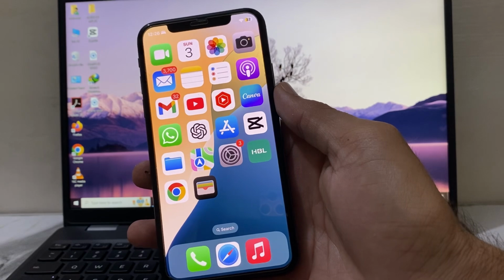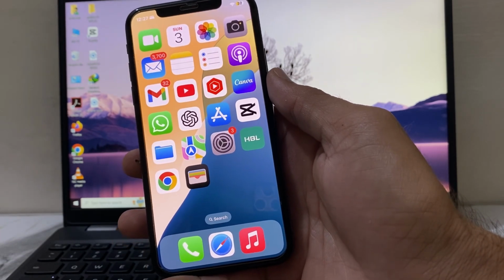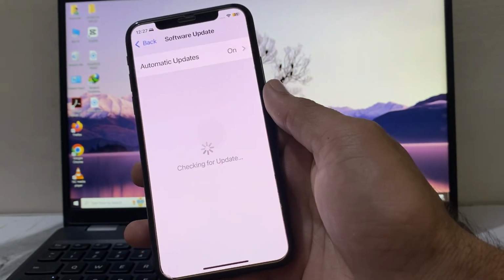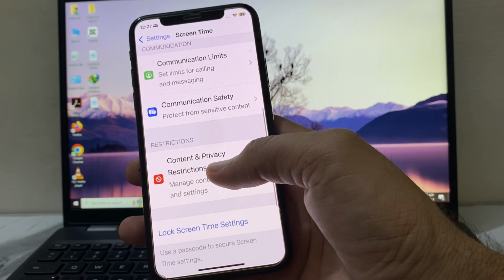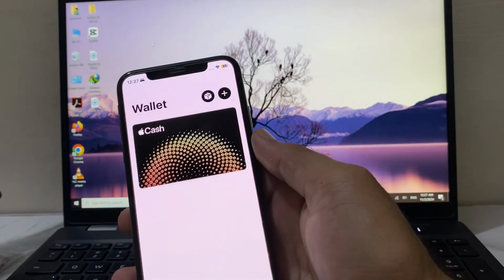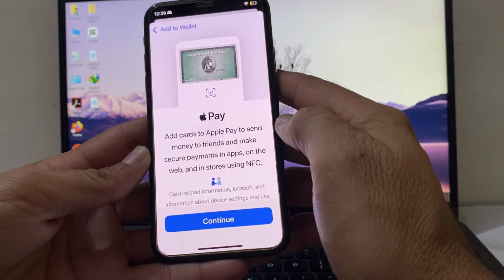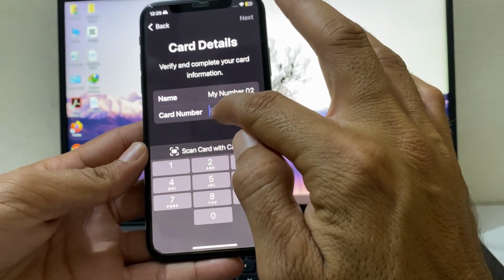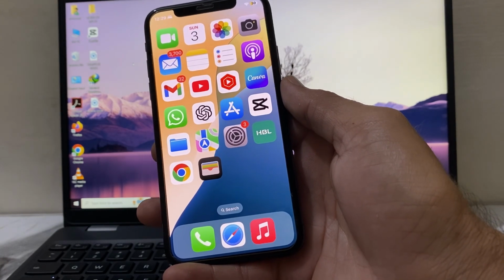How To Create Apple Pay Account on iphone || How To Setup Apple Pay Account || iOS 18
In this video, we’ll guide you step-by-step on how to create an Apple Pay account on your iPhone using iOS 18. Whether you're new to Apple Pay or just need a refresher, we'll cover everything from setting up your Wallet app to adding your payment methods securely. Learn how to enjoy seamless transactions, make contactless payments, and manage your cards all in one place. Join us for tips and tricks to make the most out of your Apple Pay experience!

MORE QUERIES:
how to create apple pay account
how to create apple pay account in pakistan
how to create apple pay account in bangladesh
how to create apple pay account in nigeria
how to set up apple pay and send money
how to set up apple pay age requirement
how to create apple wallet account
how to create apple pay merchant account
how to set up apple pay for my child
how to set up apple pay for family
how to set up apple pay for a 13 year old
how to set up apple pay on amazon
how to make new apple pay account